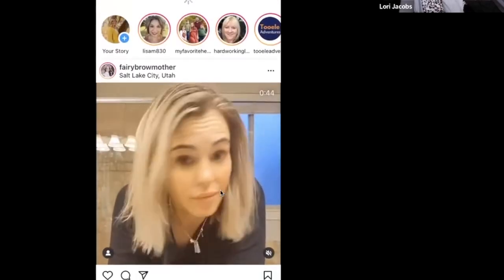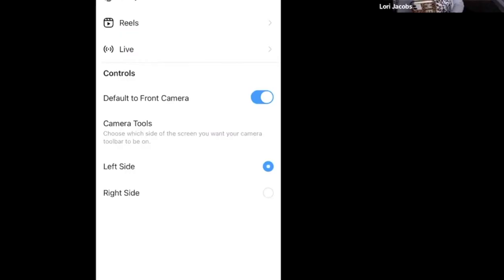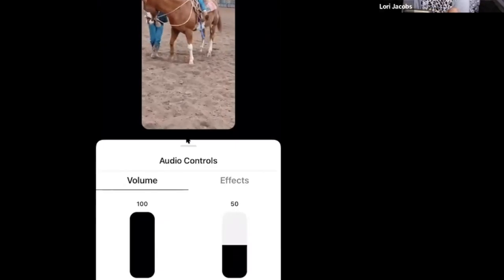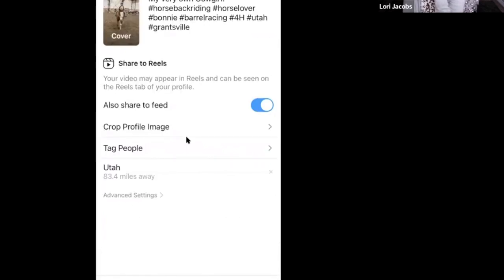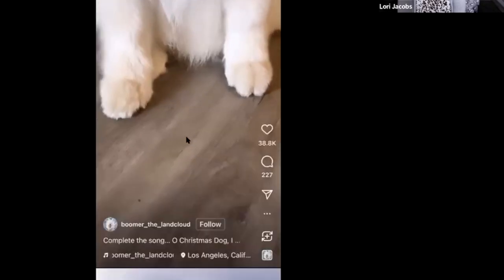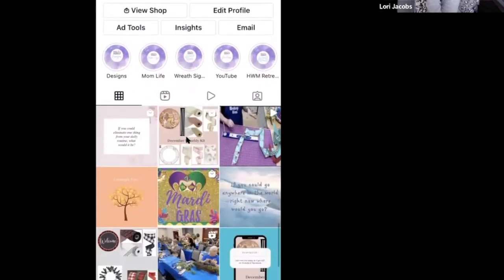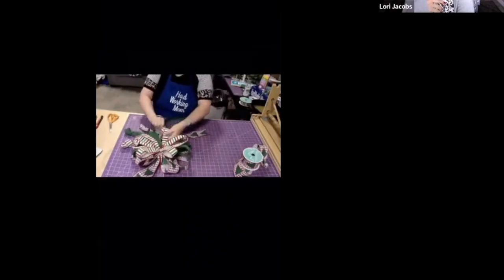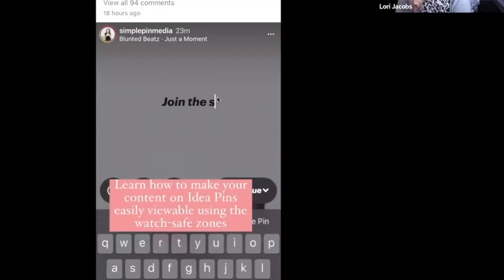Social Media Training - Instagram |Instagram Reels |Mom Hive Plus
BUSINESS TRAINING WITH HARD WORKING MOM:

Instagram Reels:

Before we get started in how to make reels we need to understand why Instagram has added them and why they want us to use them so badly.

TikTok has been on the rise which has made Facebook, Instagram on the low. We are seeing more users on TikTok than on Instagram & like true Meta fashion, they are JEALOUS.

Reels came out on August 5th they have been fine-tuning them ever since. The viewer on Instagram is much different than TikTok so keep that in mind when creating content.

 When a new feature comes out they push it really hard and they tend to make that a priority with the algorithm on Instagram which means they favor those accounts using those features vs those who are not. We will talk more about algorithms later on in another training.

In this video, I will go over the above information and I will also show you how to create a Reel and a good strategy to use while doing them right now. Keep in mind to use 20-30 hashtags when doing any Reels or Posts on Instagram.

 Any questions please use the comment section below and we will be happy to help you with your Reels!

Susies Wreaths and Things (Susie Brown) 10% Code
WreathTherapy10